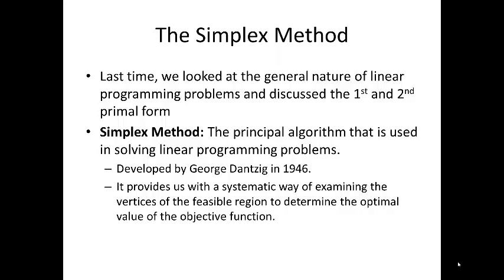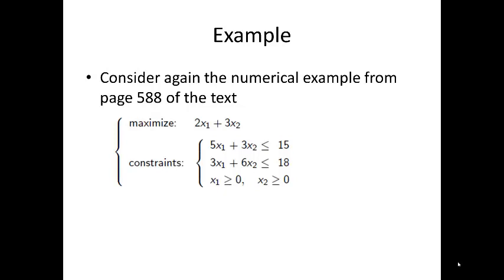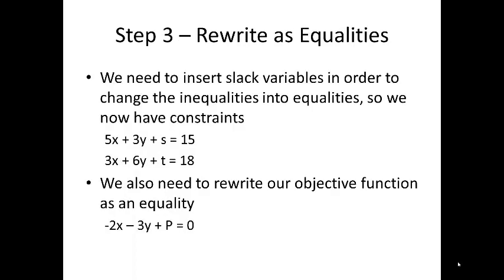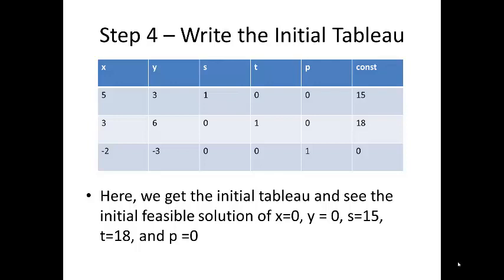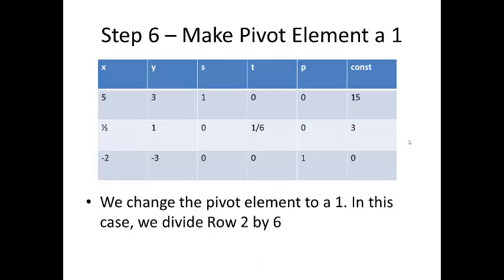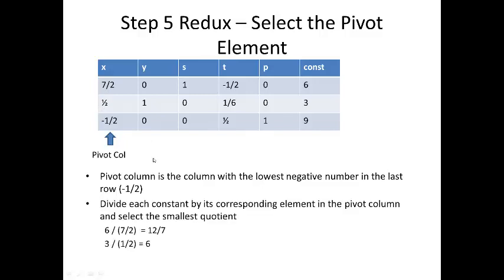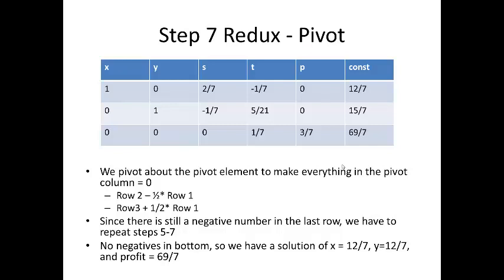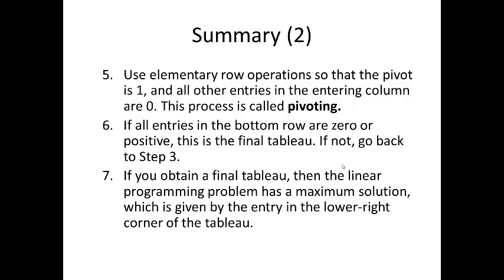The Simplex Method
The Simplex method is the principal algorithm that is used in solving linear programming problems. It was developed by George Dantzig in 1946.
It provides us with a systematic way of examining the vertices of the feasible region to determine the optimal value of the objective function.